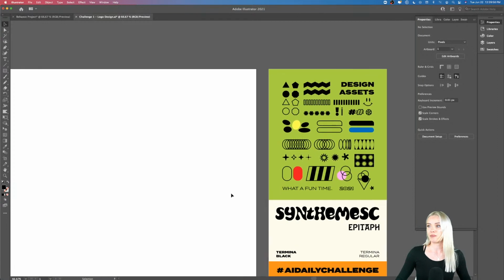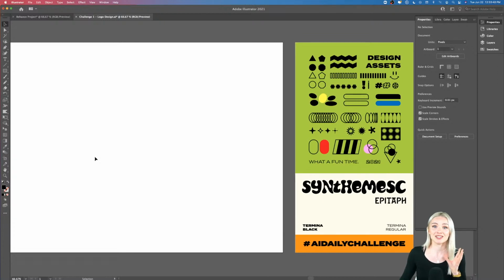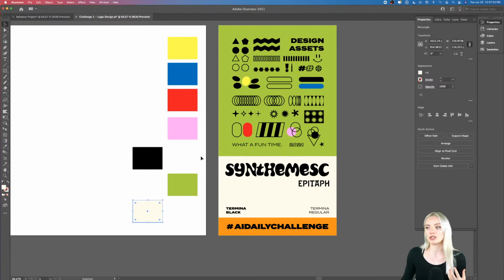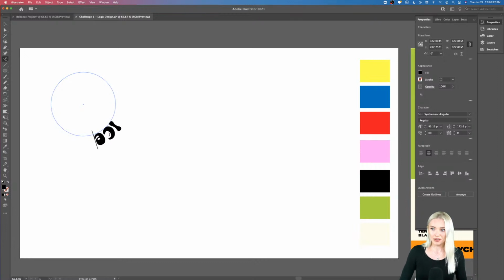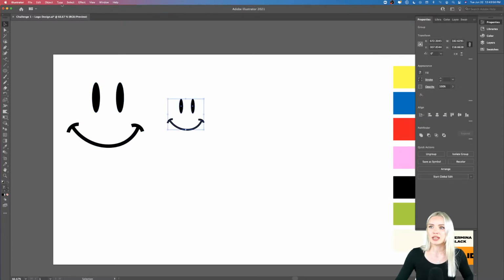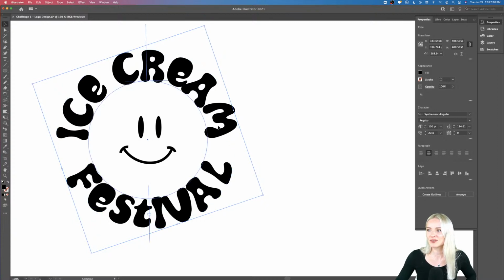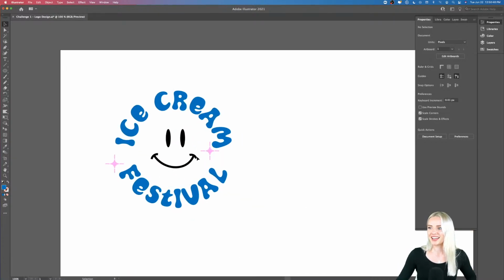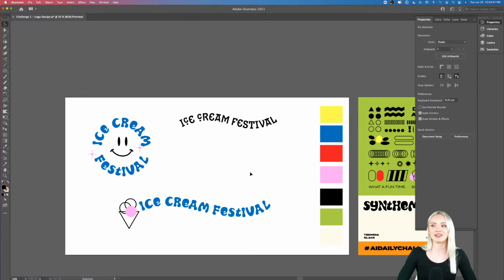Illustrator Daily Creative Challenge - Logo Design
Tune in to Adobe Live for a Creative Encore of the Illustrator Daily Creative Challenge, hosted by Julia Masalska! Complete 9 challenges by Friday, July 2nd and you’ll be on your way to sharpening your skills.

CHALLENGE: Design a typographic logo for an ice cream brand using the Type On A Path tool.

Chapters
00:00 Start
06:39 Reviewing challenges on Discord
08:30 Creating color swatches for your brand
12:55 Type on a path tool
17:05 Editing type on a path
21:55 Using the eyedropper tool to sample character styles
22:25 Adding assets to the festival logo
28:11 Editing type on a path